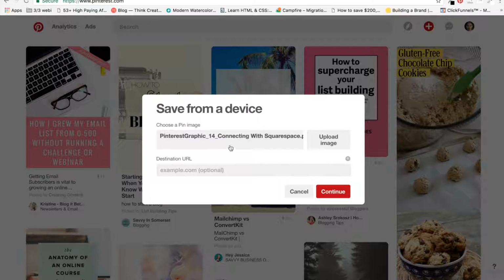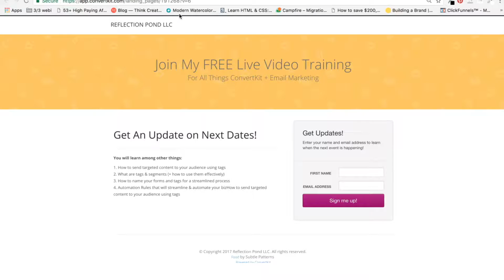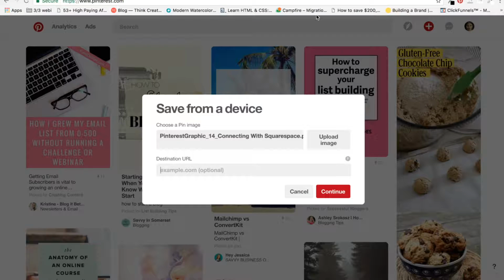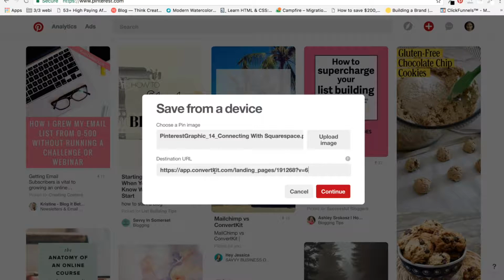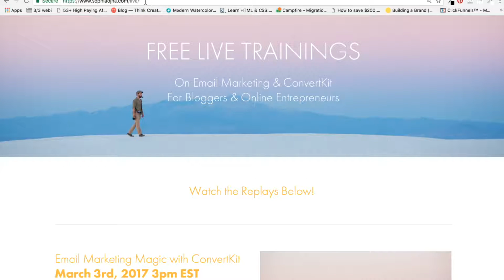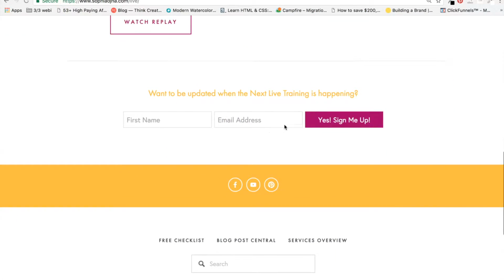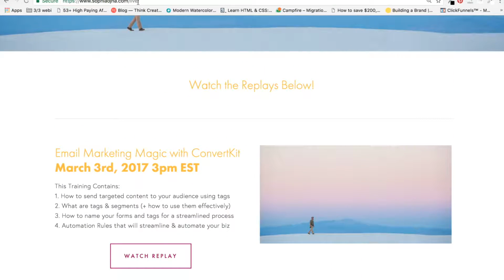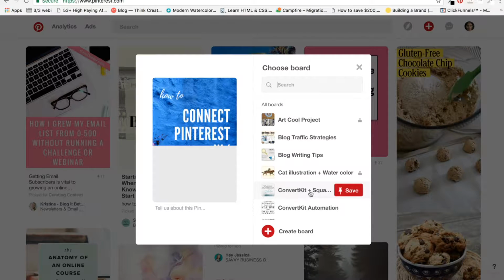019: How to Connect a Pinterest Image to a ConvertKit Landing Page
Hey Y'all! In this video, I show you how to connect a Pinterest image so it goes directly to a landing page you made on ConvertKit.

I will respond to comments on my blog so if you've got questions, please drop them into comments on the blog!

PS: Check out the blog for more step-by-step tutorials on all things ConvertKit, Squarespace and Email Marketing Success!

[Created by Sophia Ojha - I am Certified ConvertKit Expert specializing in helping bloggers build profitable businesses using email marketing tools and strategies.